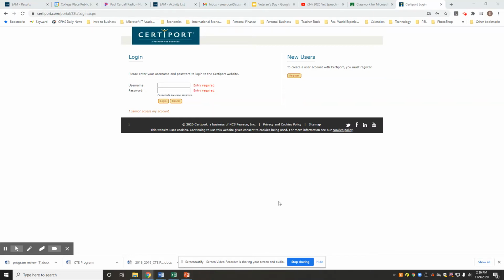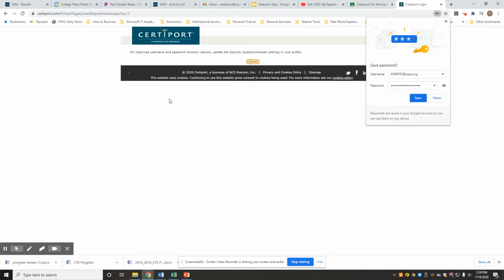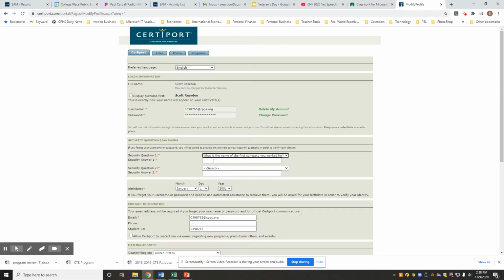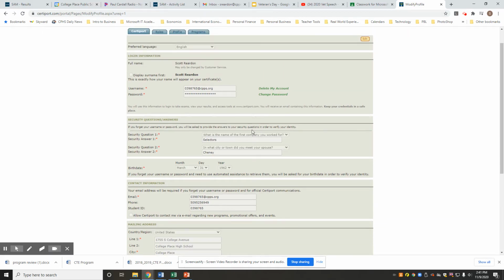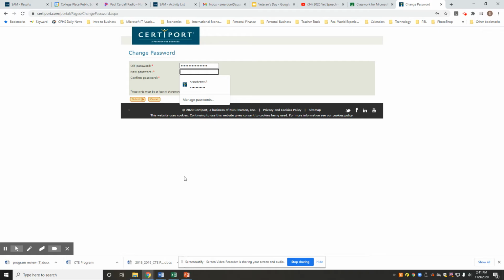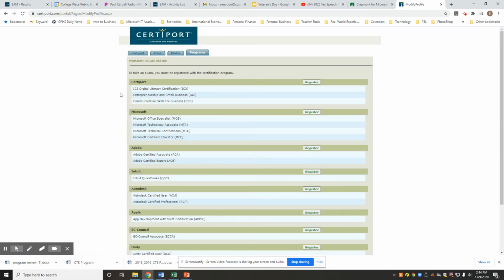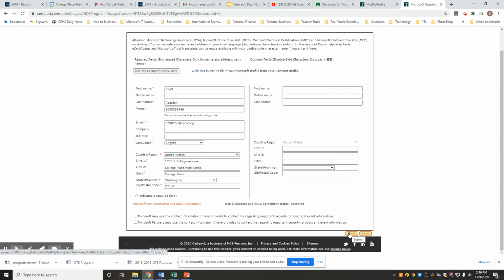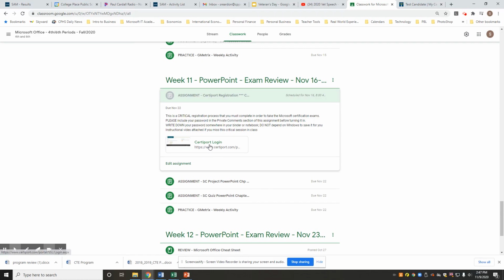Certiport Registration Instructions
Follow these instructions to set up your Certiport account. THIS IS A NECESSARY AND CRITICAL PROCESS THAT YOU MUST BE COMPLETE IN ORDER TO TAKE THE CERTIFICATION EXAM!!!